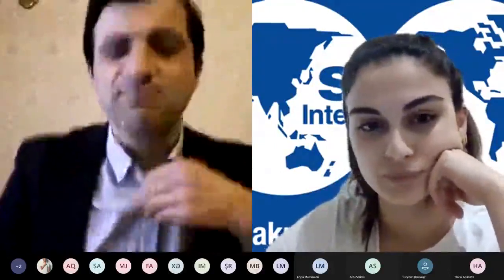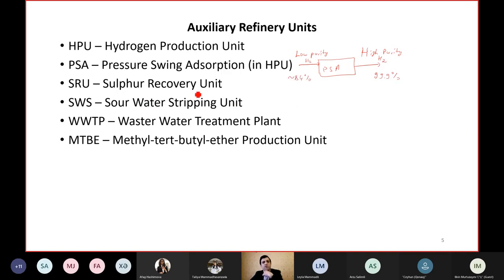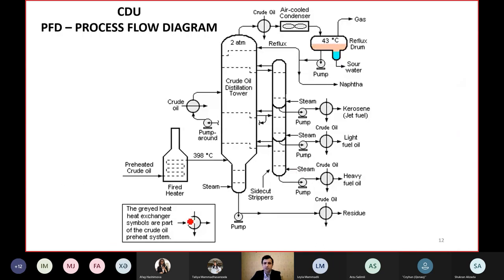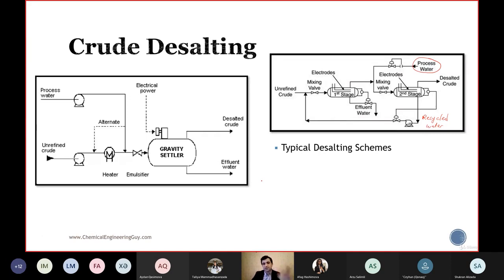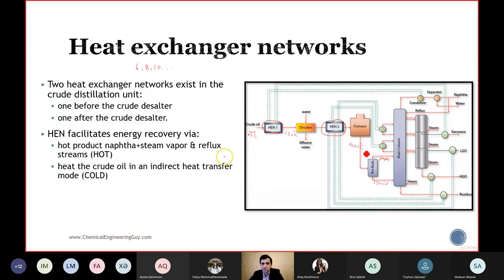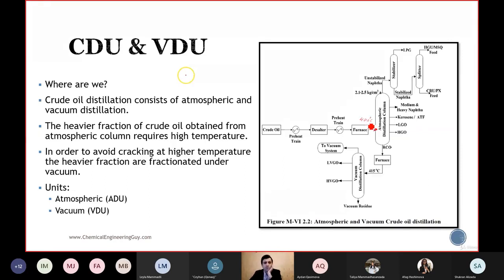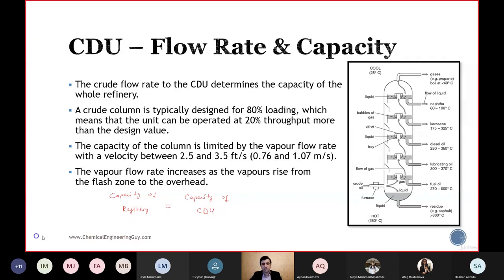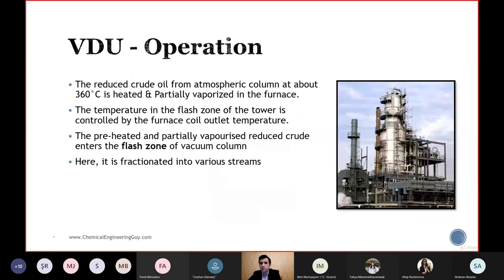Oil Refinery Processes part.2